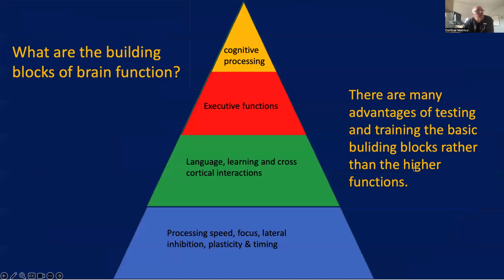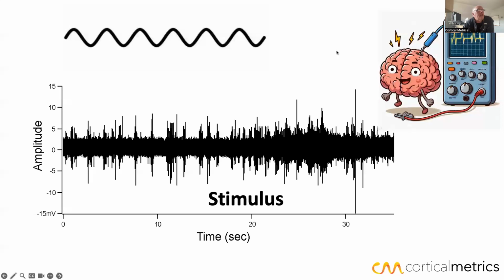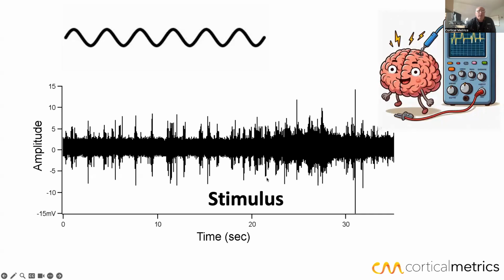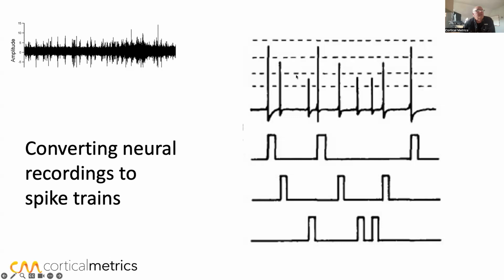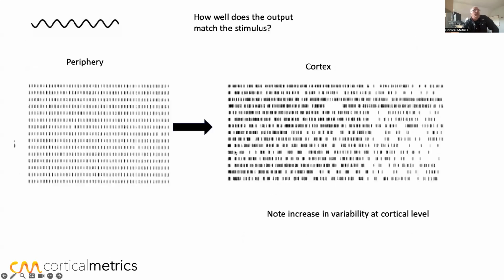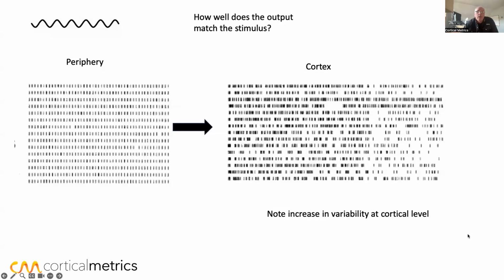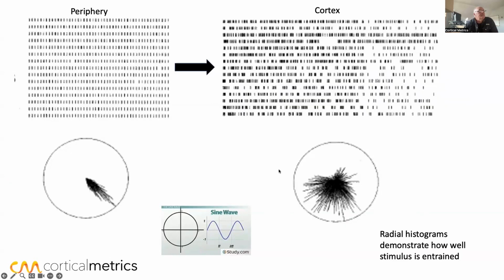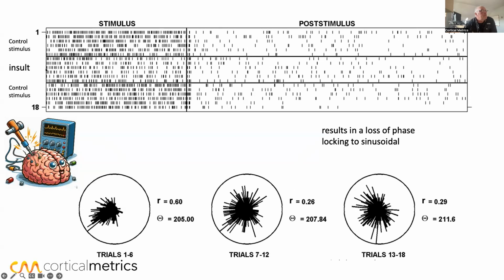Deeper dive into building blocks of brain function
The Brain Gauge tests functional building blocks of information processing in the brain.  This video goes into some details about one of the features that metrics are dependent on.